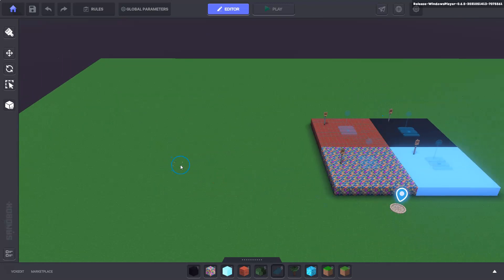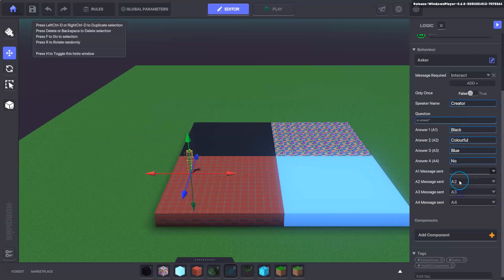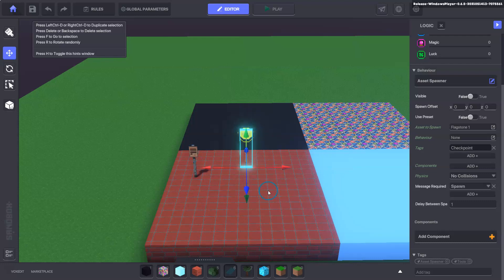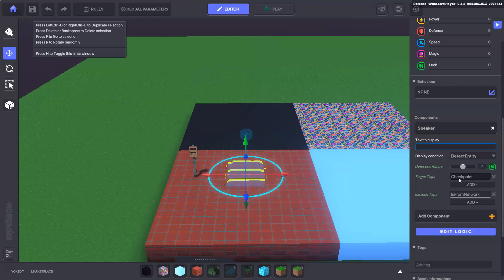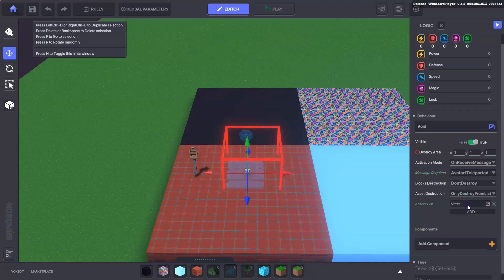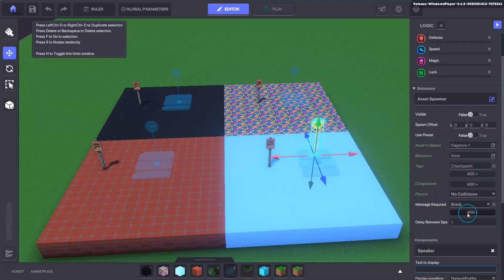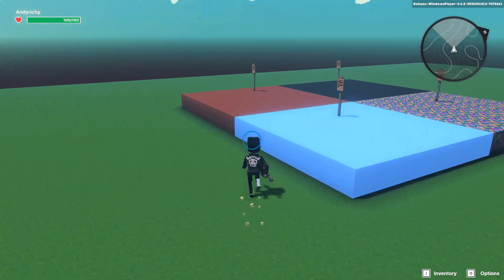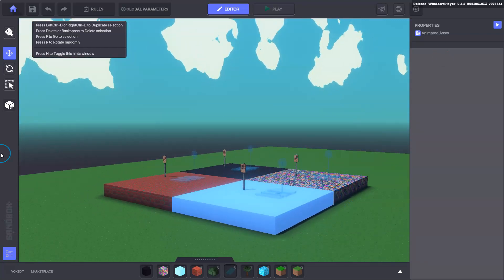The Sandbox Teleport V2 - No Default Messages/Presets (How to)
Learn how to teleport without using any of the default messages or presets.